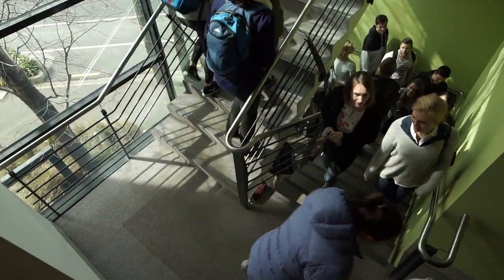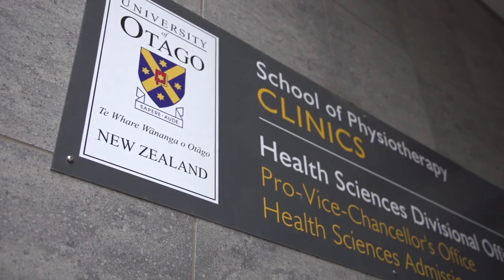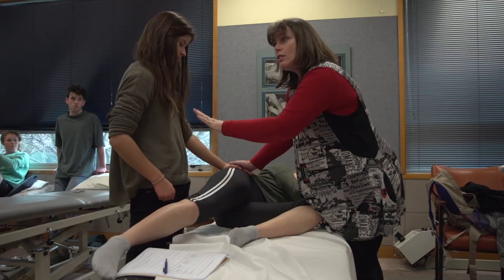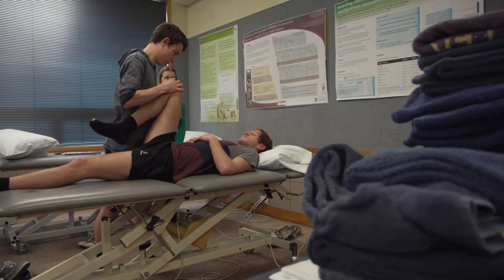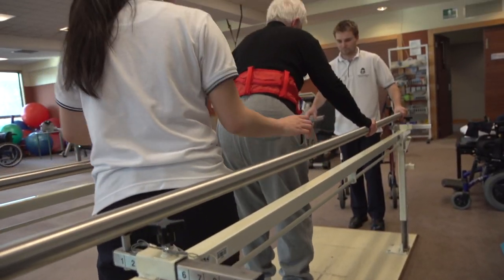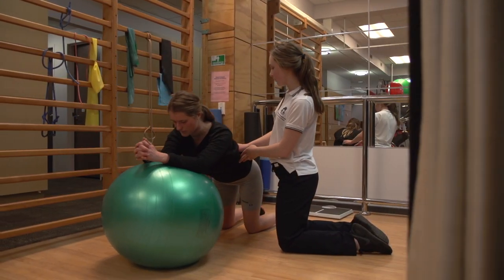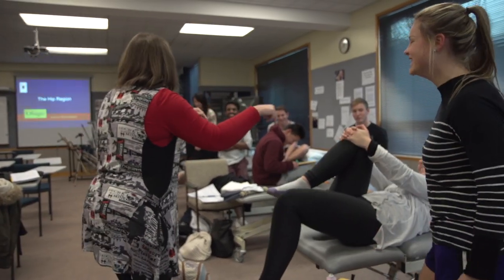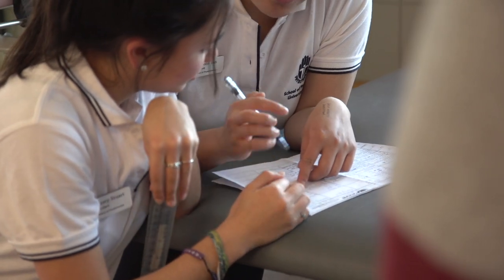Physiotherapy at Otago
Discover the Bachelor of Physiotherapy (BPhty) degree at the University of Otago School of Physiotherapy.